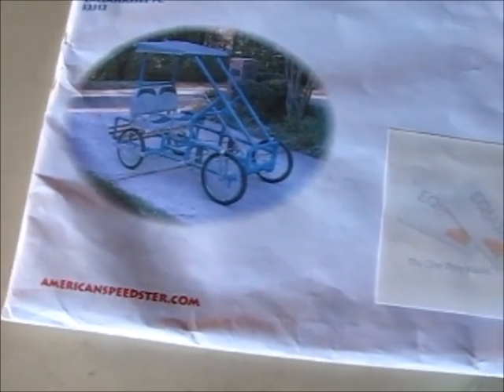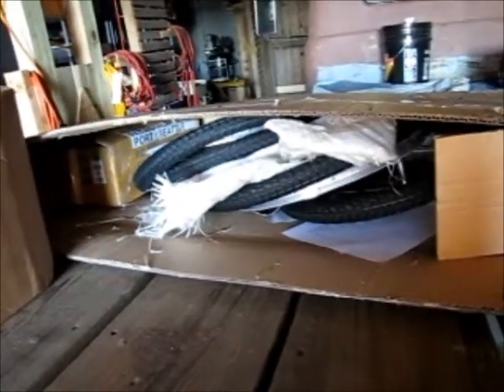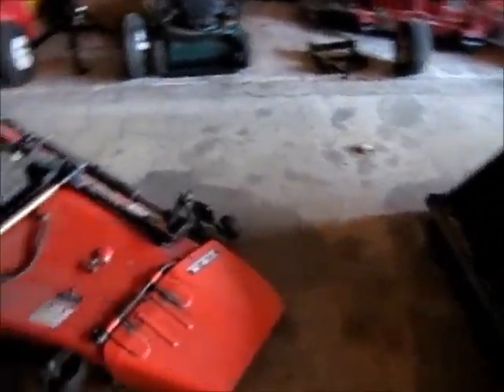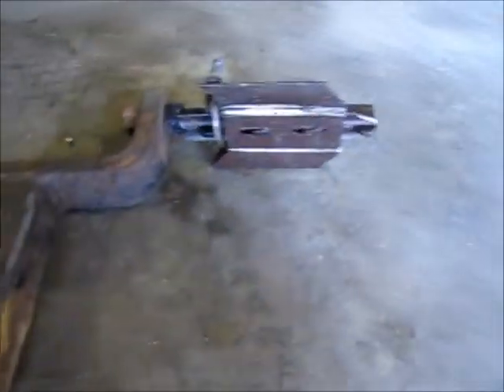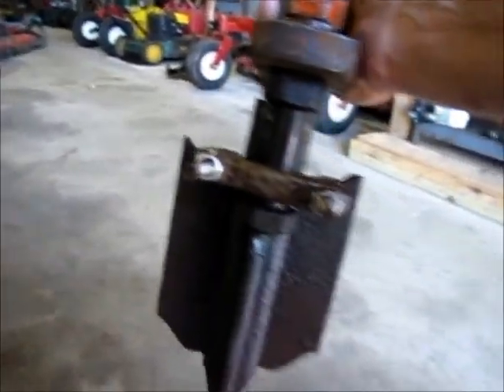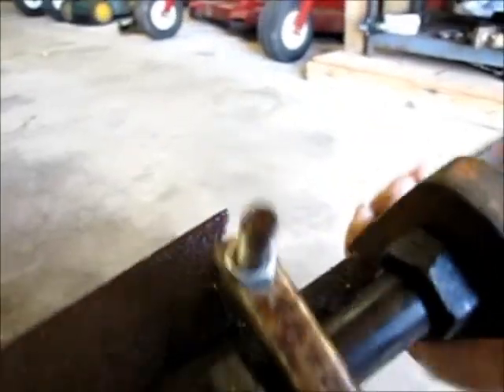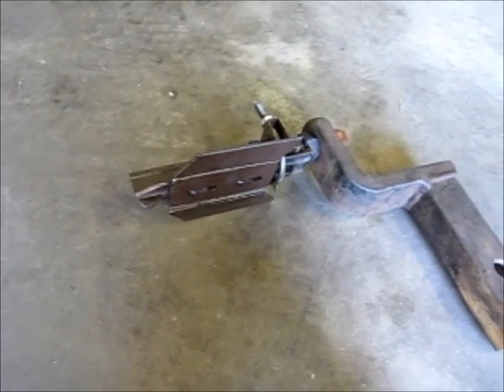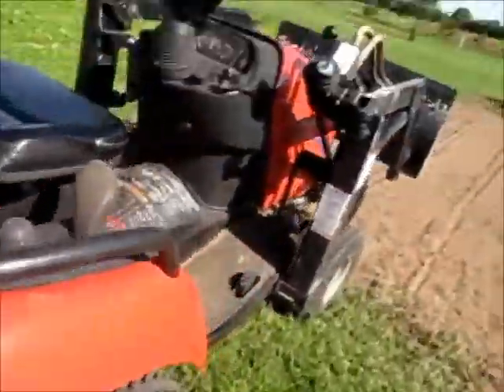American Speedster and Garden Furrow Marker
A new project about to start and a quick vid of a garden furrow marker I made.